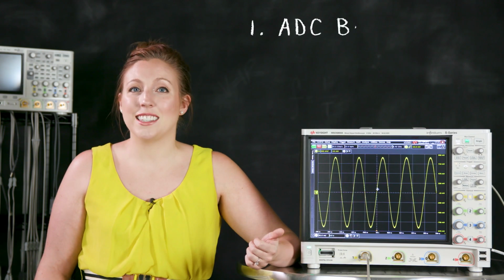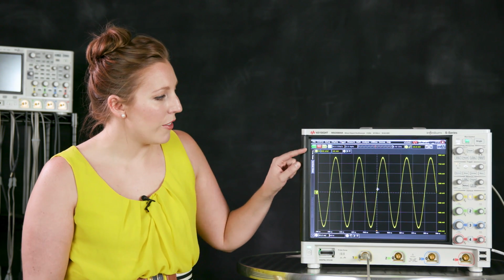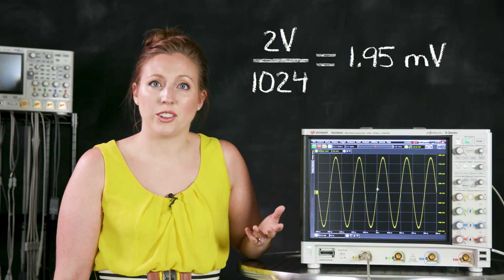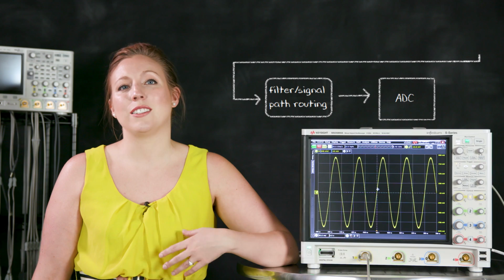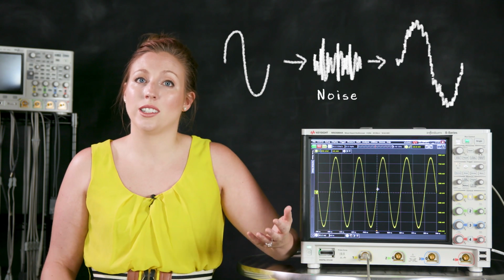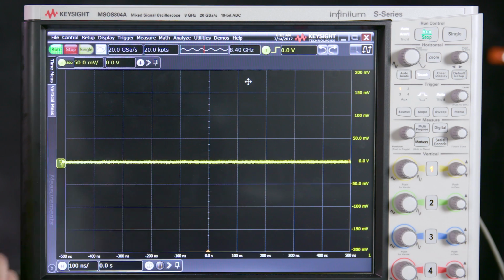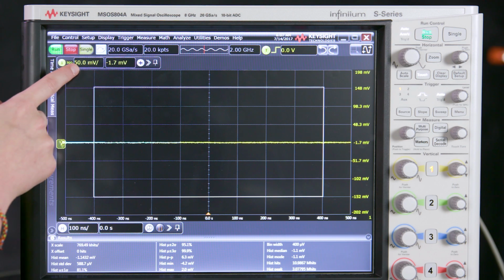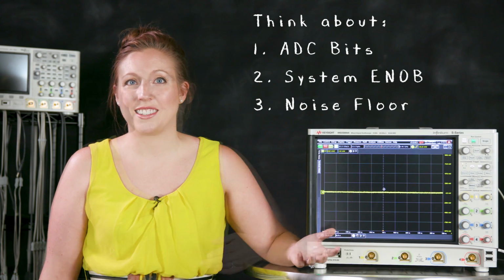Determining Oscilloscope Measurement Quality - Scopes University - (S1E4)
Learn which specs you should care about most!

Have you ever been confused by a datasheet and wondered which specs you should actually care about? In this video, we decipher the three key specifications you should look at – ADC bits, system ENOB, and noise floor.  We’ll find out what each of these tell you about your oscilloscope and which is most meaningful in determining the quality of measurements you’re able to make.

First, we’ll discuss ADC bits and how those tell you the max possible resolution of the ADC, but not the resolution of the oscilloscope.

Next, we’ll gain familiarity with the importance of looking at the entire system, then reveal that the system ENOB is the best spec to understand the resolution of the oscilloscope.

Third, we’ll learn how to use histograms to measure the noise floor, which is another good indication of the quality of measurements provided by the oscilloscope.

Tune in for future Scopes University episodes covering more oscilloscope capabilities to see how you can test more efficiently!

(The Keysight Infiniium S-Series Oscilloscope)

The S-Series allows you to see the truest representation of your signal with the industry’s best signal integrity: 10-bit ADC, low noise front end, superior time base, signal processing in hardware, and responsive deep memory.

Scopes University is hosted by Erin East and Melissa Spencer. The video series covers when and how to use different applications and capabilities of the InfiniiVision and Infiniium oscilloscopes. You’ll gain familiarity with features that will help you save time in your measurement, further your analysis, and deepen your insight.